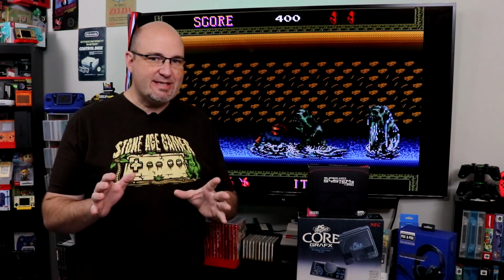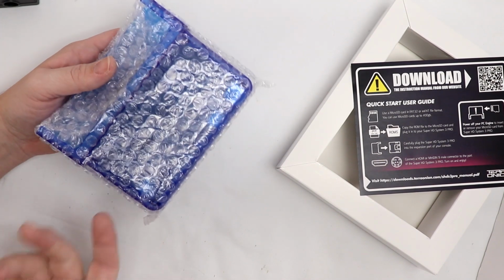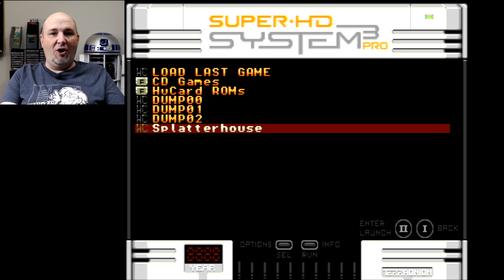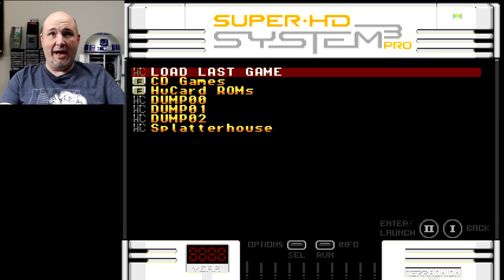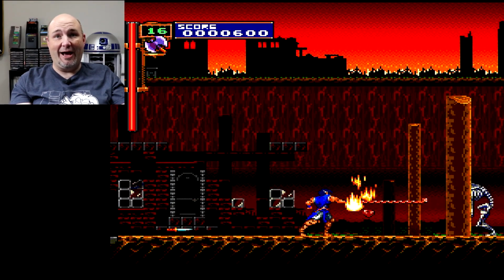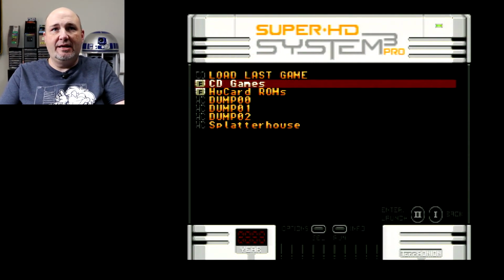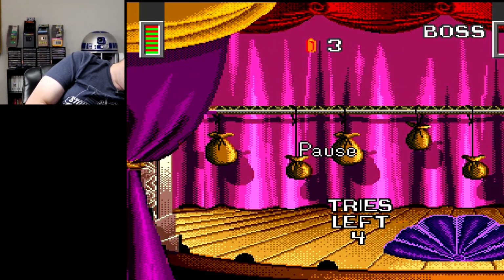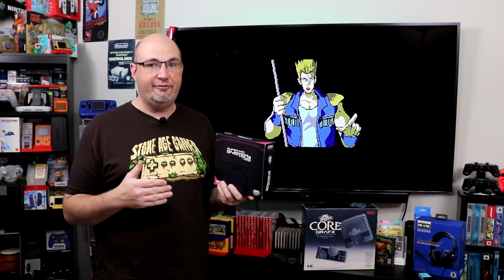Play ANY PC Engine & TG16 Game with the TerraOnion Super HD System 3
In this episode, we unbox and test out the TerraOnion Super HD System 3 Pro for the PC Engine and Core Grafx.

Chapters:
00:00 - Introduction
1:56 - Unboxing
4:39 - Device Inspection
5:49 - Final Setup Tips
6:29 - Setup Issues
8:39 - Menu Overview
13:01 - Splatterhouse
14:32 - Pack-Land
15:50 - Fantasy Zone
16:29 - Street Fighter II
18:14 - Rondo Of Blood (Chi no Rondo)
20:50 - RetroTink5x Testing with Insurrection Industries SCART Cable
21:22 - Zero Wing
23:16 - How to Dump and Backup Your HuCard Games
24:12 - Darkwing Duck
26:19 - Initial Thoughts
28:06 - Final Thoughts

When I heard about the Super HD System 3 Pro, I was immediately interested. And when the guys over at Stone age gamer reached out and asked if I would like to review it, & of course, I jumped at the chance. What This does is take your PC Engine to the next level in a couple of different ways. First and foremost, it provides an HDMI output and up to 720p resolution, plug and play, no adapters or cables are needed. This is absolutely wonderful. It also allows you to play any region HuCard games, and play ROMs and ISOs from Super CD games. Essentially, you can have the entire PC Engine, TurboGrafx16, or CoreGrafx16 libraries available on one micro SD card.

For me, I am not a huge proponent of downloading ROMs from the Internet, so that capability was not super appealing to me. However, one of the things that I absolutely love is the fact that you can dump the ROM from your existing HuCard  library, so that way you can preserve and maintain the integrity of your collection. While I don't have any of the crazy expensive games for the platform, I love the fact that I can back up and have all of my TurboGrafx16 or PC Engine games to play without needing to get them out of the cases. That's awesome.

Before you go and use it for the first time, you'll want to go to the Terra Onion website and register your product. From here, download the latest and greatest firmware to make sure that you have access to all of the latest features. I do wish that Terra Onion would have provided a full-blown instruction slip sheet in with the unit itself, but you can download it using a QR code. If you don't have your phone on you, however, that can be a bit of a pain.

While you do have the option of connecting a 9-pin DIN connector, similar to what the Sega Genesis Model 2 used, I much more preferred getting the HDMI output. I thought the images were sharper, the picture was brighter, and I was overall just more pleased with the result. Even going through my RetroTink 5X, I still preferred the HDMI directly out of the Super HD System 3 Pro.

Why it RoX:
- Plug and Play HDMI output
- Plays HuCard, Super CD ROM, Arcade CD-ROM, and standard CD-ROM games
- RGB output
- Allows you to preserve your own collection by dumping your own games
- Loads Games faster
- It just works

What could be improved:
- Performance comes at a price, this is not cheap
- Not compatible with US TurboGrafx16
- Instructions not included in the box

If you are a fan of the PC Engine or the TurboGrafx, this is definitely something you want to consider. While I am not a fan of straight-up Everdrives due to the piracy concerns, the Super HD System 3 Pro really eliminated that concern for me because you can create and play your own backups. To me, that makes this a killer app and something you really should have in your collection. I felt that the HDMI output was better looking than the analog output even going through a RetroTink 5X, and it simplifies my connection. This is a wonderful device, and I can see myself getting many years of use out of it. Job well done.